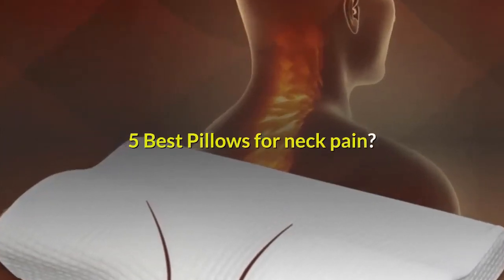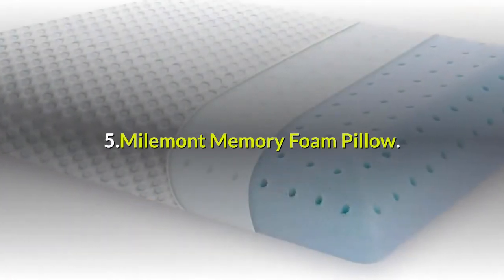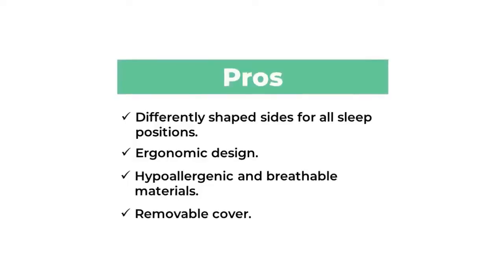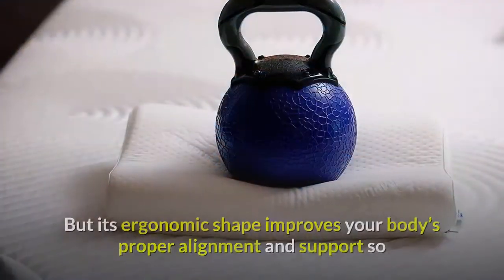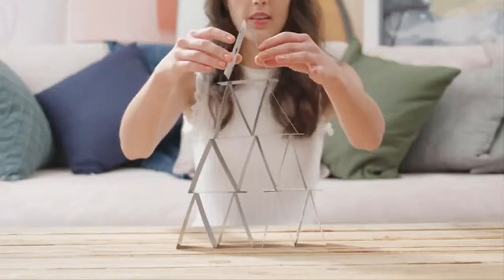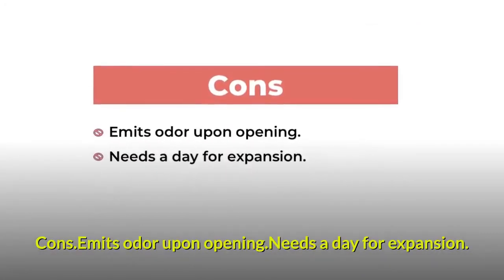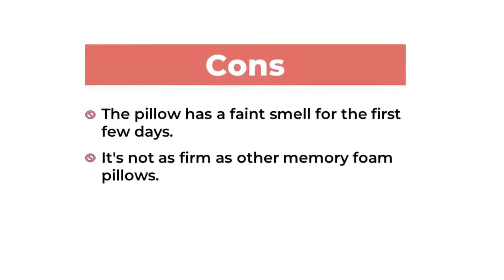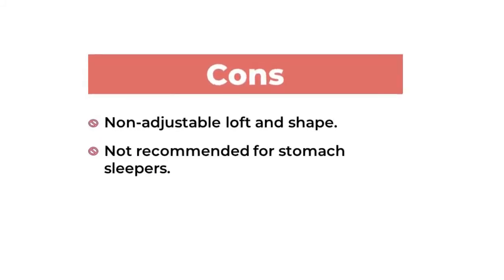Best Pillows for Neck pain | Top 5 Pillows Buying Guides & Reviews 2020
The best pillows for neck pain depend on a lot of factors. You've got to know your body (how you sleep, what your daytime habits are) as well as what pillow options are out there. Here's what to keep in mind, as well as a variety of specific recommendations (for stomach sleepers, firm mattress lovers, and more) curated to fit all sorts of bedtime needs.

5 Best Pillows for neck pain Sufferer are :

1. EPABO-Contour Memory Foam Pillow for all sleep position.
2.Tempur-Pedic Neck Pillow Firm Feel & Ergonomic Design.
3.UTTU Sandwich Pillow for Neck Pain, Neck Support.
4.Royal Therapy Memory Foam Pillow for Neck & Shoulder Pain Relief.
5.Milemont Memory Foam Pillow for Neck & Spine Relief.

1. EPABO-Contour Memory Foam Pillow for all sleep position.
The EPABO is a memory foam pillow that adds just the right bit of height to provide relief to the neck. It has a contoured shape that aligns with the neck, shoulder, and back preventing any type of nerve tension. Compared to pillows that are either too high or too low, this one will line up your neck and spine just right. This is a smart orthopedic pillow as it suits all sleeping positions. Its ergonomic design gives it an edge over other pillows that lack proper filling to yield adequate support.

Pros
1. Differently shaped sides for all sleep positions
2. Ergonomic design
3. Hypoallergenic and breathable materials
4. Removable cover
Cons
• Needs airing due to unpleasant foam smell

2. Tempur-Pedic Neck Pillow Firm Feel & Ergonomic Design.
Neck pain nowadays is almost a universal problem we face. Your sleep posture is one of them through the night. If it is, Temper-Neck pillow can come in handy for this problem. Its design and materials help to get rid of the problem.
Pros
• Helps to get rid of neck pain,
• Its firmness ensures long-lasting,
• Sizing chart along with it is very accurate.
Cons
• Has a strong chemical smell,
• It is too firm to some people,
• Neck pain removes but headache starts.

3. UTTU Sandwich Pillow for Neck Pain, Neck Support.
Designed to support the cervical area, this pillow has been reputed to lessen aches and discomfort in the neck and back. This model offers a functional pillow engineered to assist you with your posture while sleeping. It comes with adjustable features to choose a height that best matches your comfort needs.

Pros
• Adjustable height to suit everyone.
• Bamboo cover for breathability.
• Hypoallergenic.
• Removable and washable cover.
• Long warranty.
Cons
• Emits odor upon opening.
• Needs a day for expansion.

4. Royal Therapy Memory Foam Pillow for Neck & Shoulder Pain Relief.
The Royal Therapy Memory Foam Pillow works uniformly to eliminate pinching and painful pressure points.
PROS
• It's naturally hypoallergenic.
• The pillow keeps its shape all the way until the morning.
• Uniform pressure allows the pillow to efficiently relieve your pain.
CONS
• The pillow has a faint smell for the first few days.
• It's not as firm as other memory foam pillows.

5. Milemont Memory Foam Pillow for Neck & Spine Relief.

 This Milemont Memory Foam Pillow uses Certi-PUR US foam fill inside of an inner liner and a removable, washable cover. The great thing here is that this is essentially 2 pillows in one as it offers a high end for side sleepers and a low end for back sleepers.

PROS
• Certi-PUR US foam.
• 2 contour options for side and back sleeping.
• Best budget option for solid foam.
• High density support with ventilation.
CONS
• Non-adjustable loft and shape.
• Not recommended for stomach sleepers.

Portions of footage found in this video are not original content produced by Sleepinsta. Portions of stock footage of products were gathered from multiple sources including, manufactures, fellow creators and various other sources.
"All claims, guarantees and product specifications are provided by the manufacturer or vendor. Sleepinsta cannot be held responsible for these claims, guarantees or specifications"